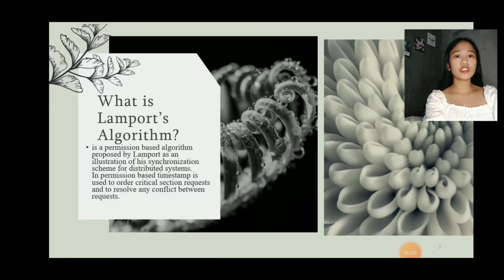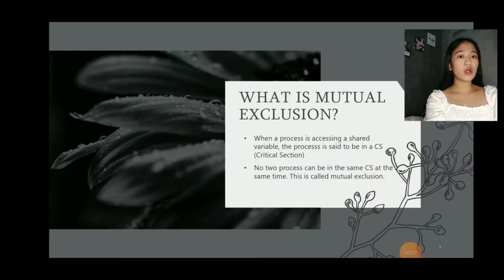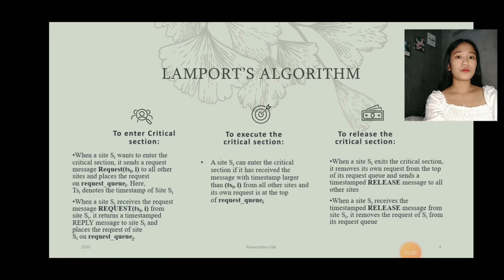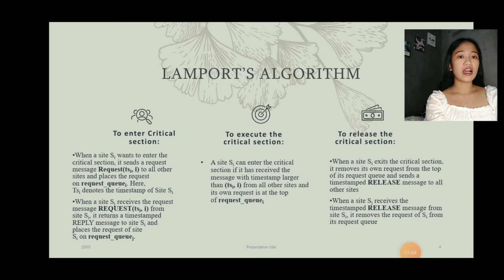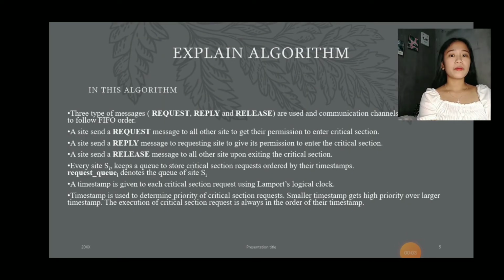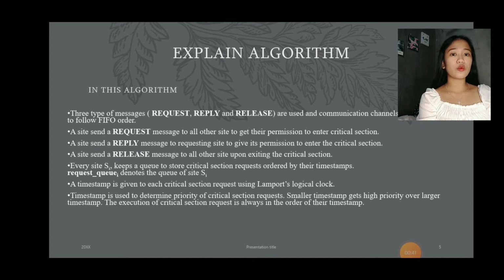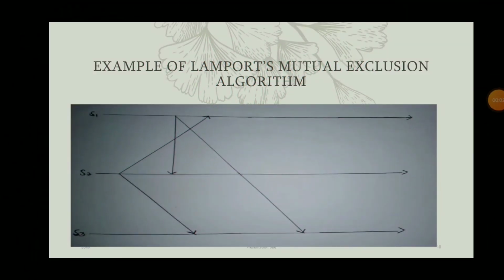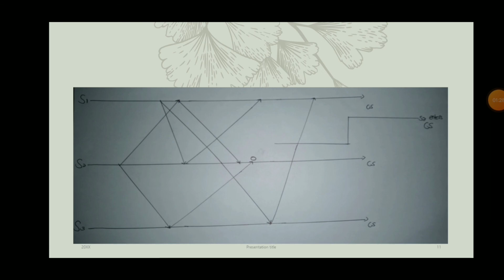LAMPORT'S MUTUAL EXCLUSION ALGORITHM